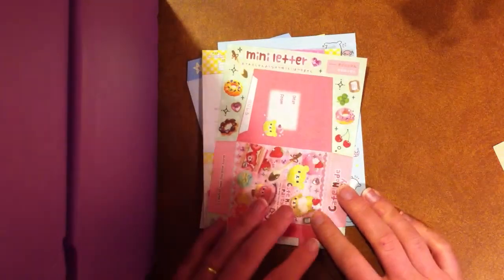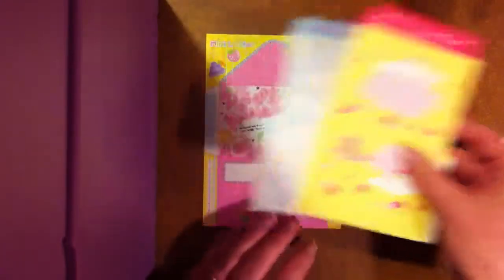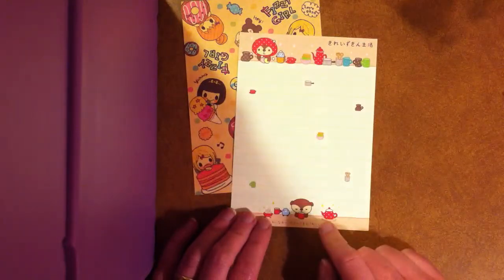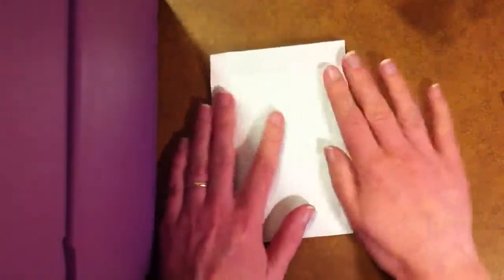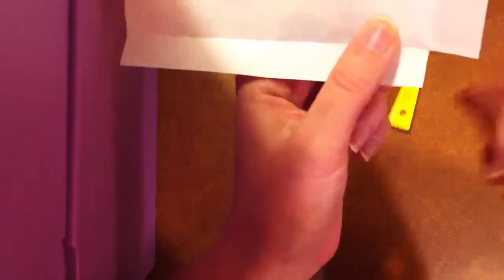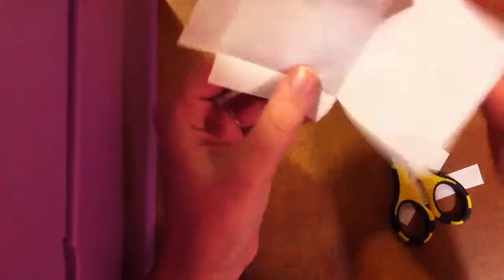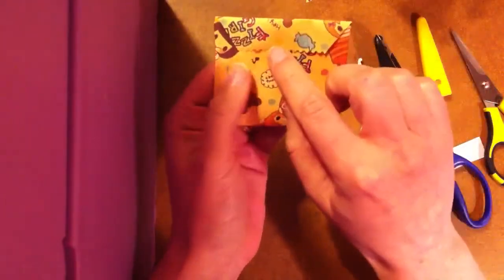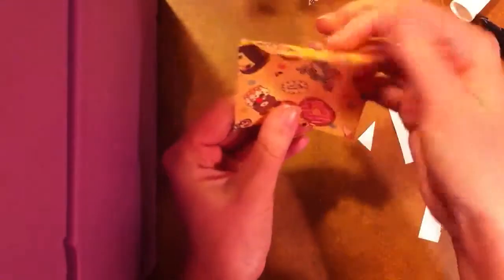Mini Envelopes - Make Your Own!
For the I LOVE Kawaii! Group on Swap-Bot.com